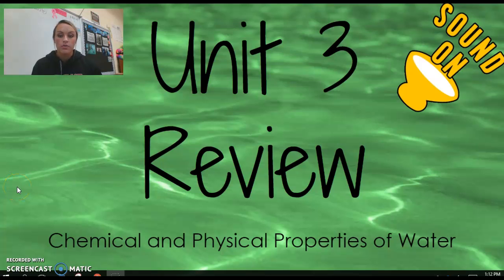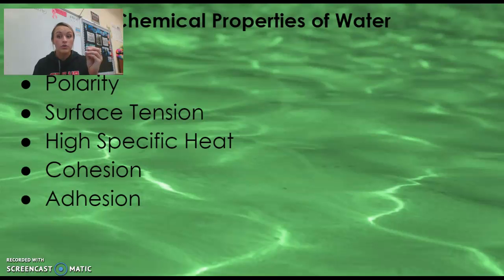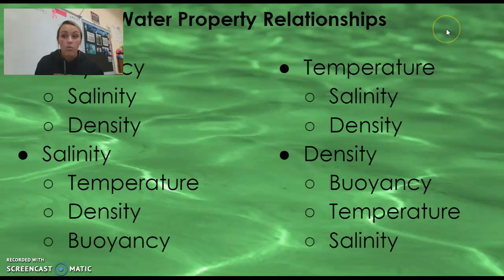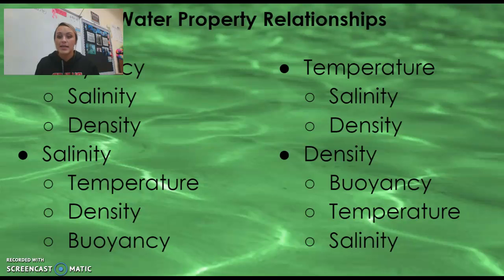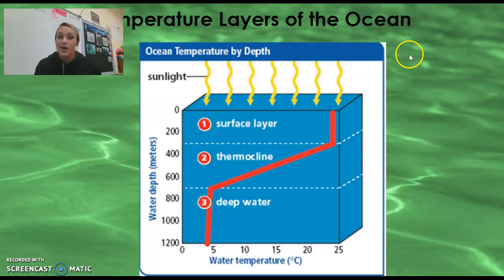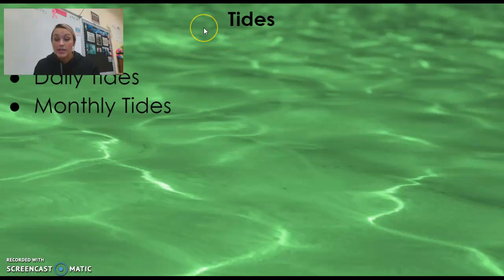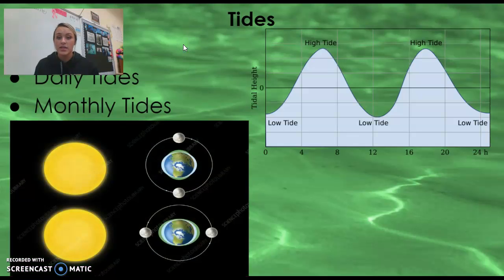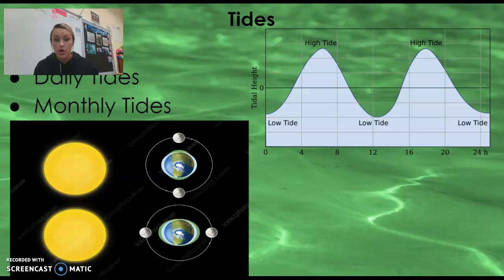Unit 3 Review